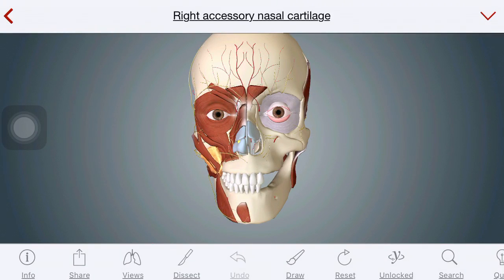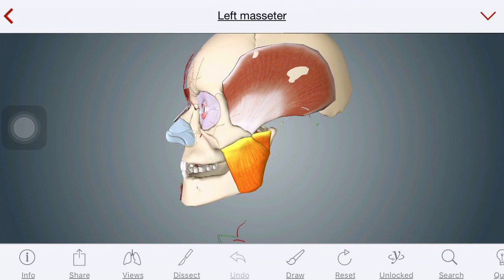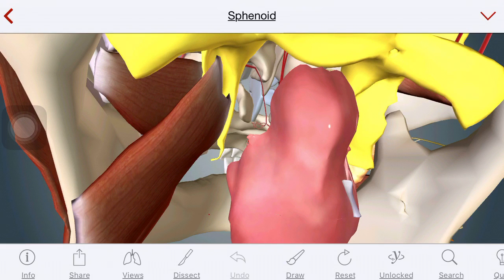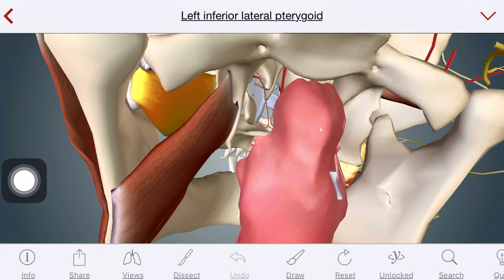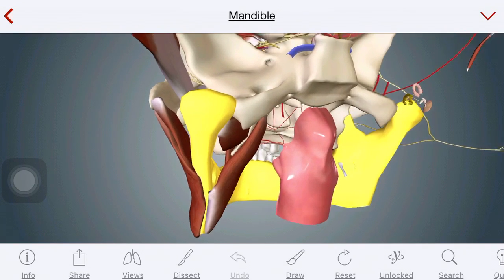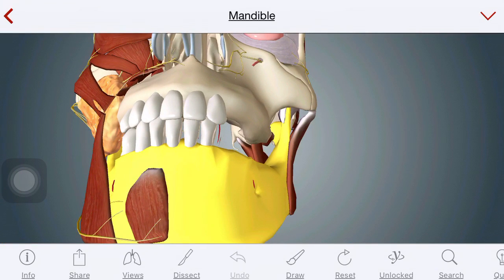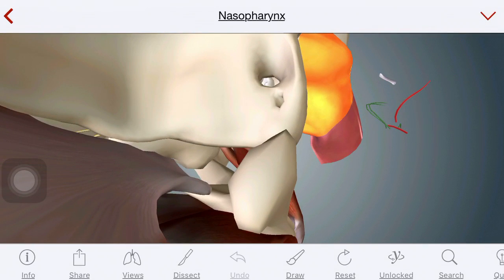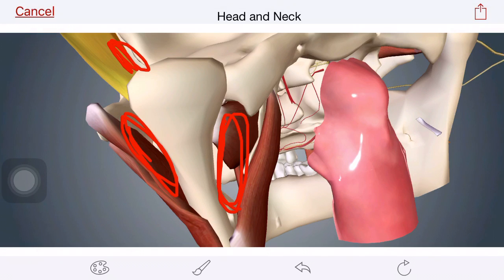Masticator space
Educational video to help students understand Submassateric space, pterygomandibular space

These videos might not be entertaining like that of carryminati Ji or Bhuvan bam Ji .. but hope it reaches to right people in need.